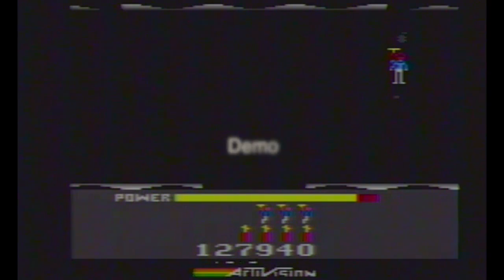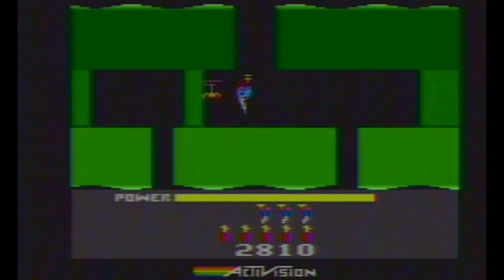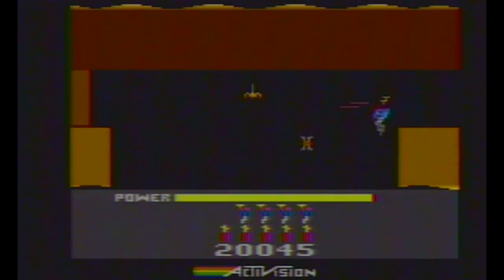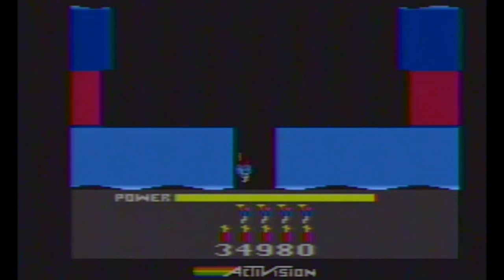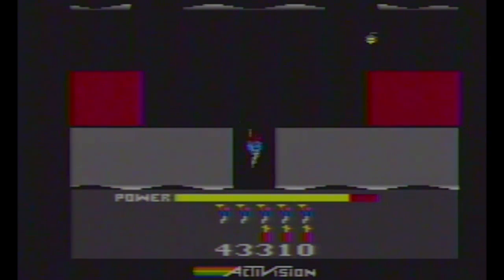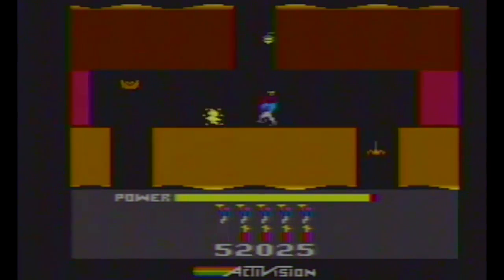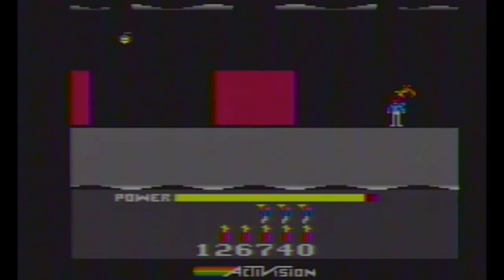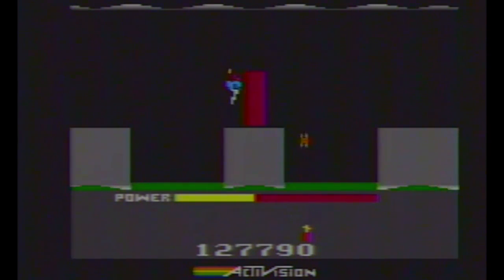Let's Play H.E.R.O. (Atari 2600) with Metal Jesus Rocks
The game H.E.R.O. by Activision is considered one of the best games for the Atari 2600 and it just happens to be one of my favorite games of all time! The game was pretty advanced for the time and it is still a challenging and fun game to play today. I do my best to try and get through all 20 original levels in this video. Can I make it?